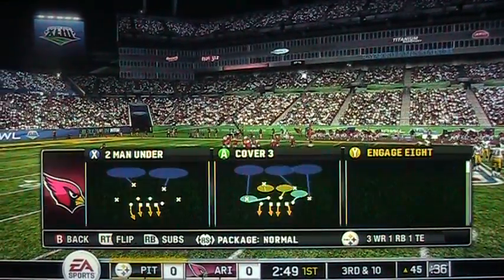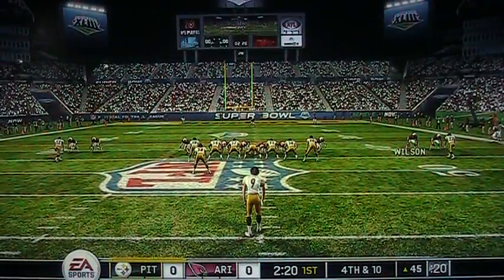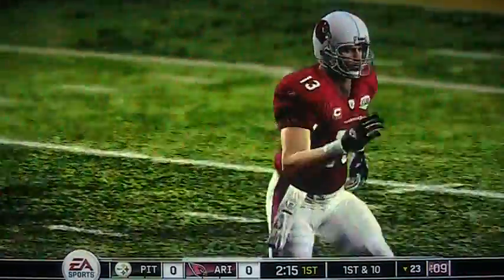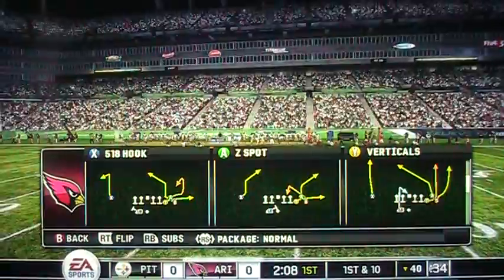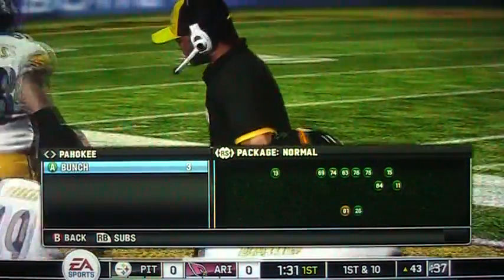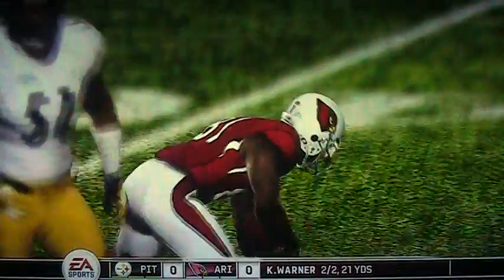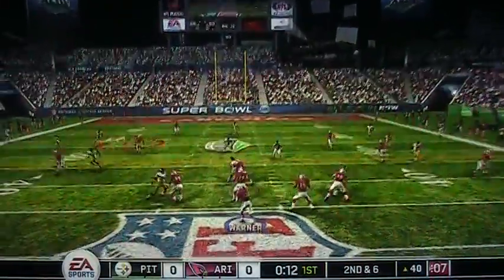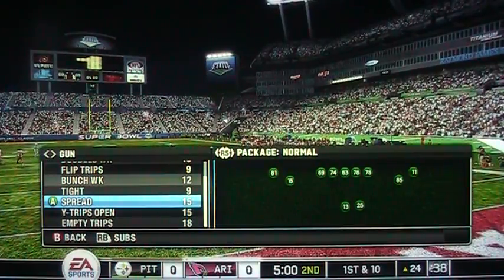Madden 10 Demo pt.1